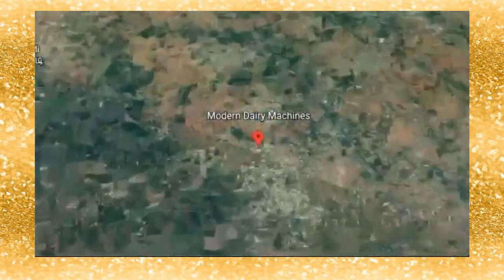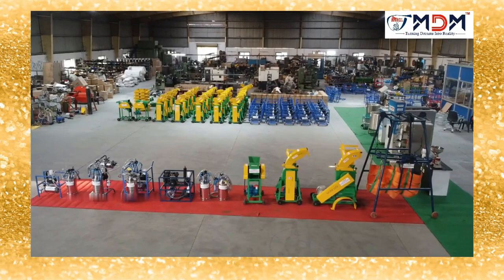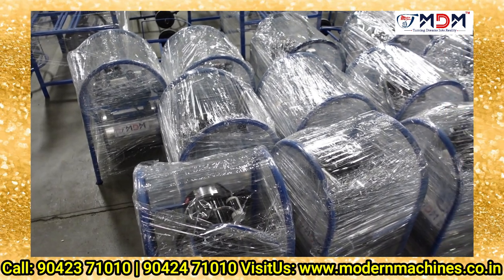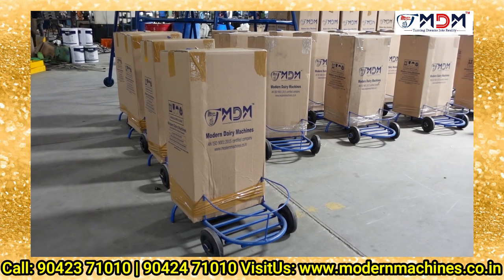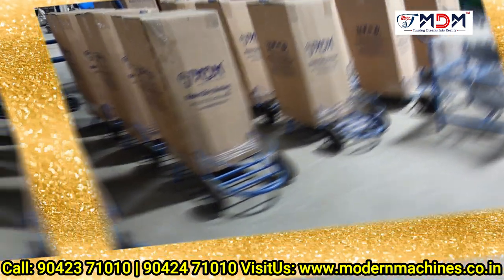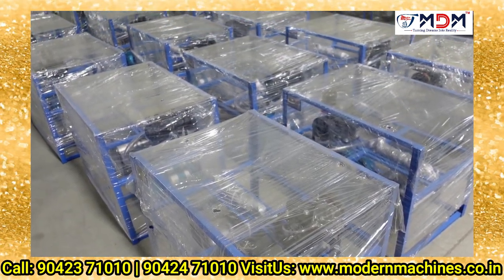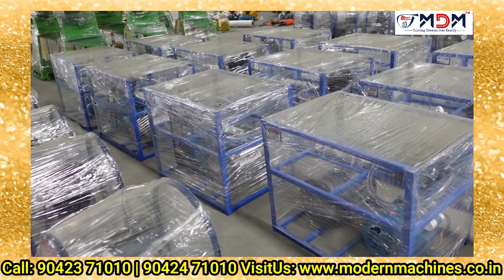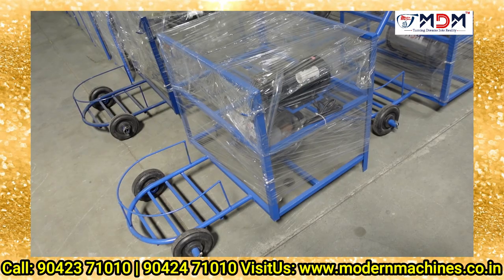பண்ணையை மேம்படுத்த தேவையான அனைத்து கருவிகளும் ஒரே இடத்தில் | dairy farming equipments in Tamil Nadu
கோயமுத்தூரில் தயாரிக்கப்பட்ட, மாட்டுப்பண்ணைக்கு தேவையான இயந்திரங்கள்  உலகதரத்தில்...
Modern Dairy Machines
Factory: Kovilapalayam, Coimbatore-641110.

Modern Dairy Machines is the first company in Tamilnadu to get the subsidy approved. The milking machine is the most essential machinery for both small and big farms. The cow ratio is much higher in Tamilnadu, so the cow milk machine requirement is very huge. Cow milking machine price is high without subsidy and cow milk machine low price is possible only by MDM by getting the subsidy approval. This subsidy includes an automatic cow milking machine too. Milking machine for buffalo price is also reduced due to the subsidy. Subsidy for all other dairy farm machinery is also in progress. As a farmer-oriented company, Modern dairy machines aims to offer low-cost milking machines for small farms so that farmers will get benefitted. Cow milk machine price in Tamilnadu has been drastically reduced. Please compare all the pricing before purchasing the machine. MDM is expecting milking machines for cows price could further be reduced, if the contribution percentage of subsidy has been increased by the government. Watch our current video till the end to understand Cow milk machine Tamil price/ milking machine for small farms in Tamil. MDM is manufacturing chaff cutter, cream separator, Cow mat, bulk milk cooler, and milk ATM machine. A chaff cutter machine is required for all farms to reduce feed wastage. Need to check the chaff cutter machine price before purchasing it.

Milk Processing Plant, Milk Analyzer, Electronic Weighing Scale, Data Processor, Smart PC/ Tab Based Milk Collection Station, Solar Milk Collection Unit